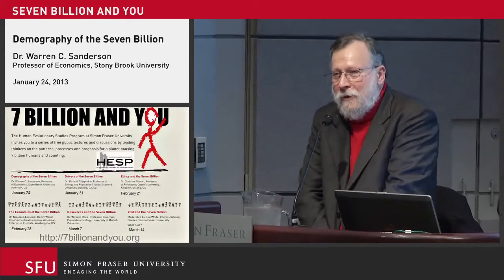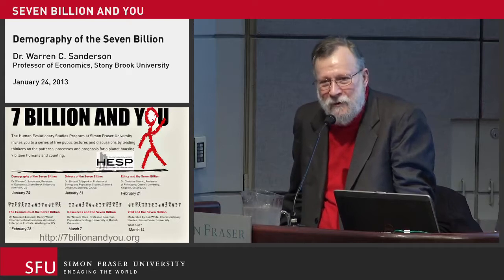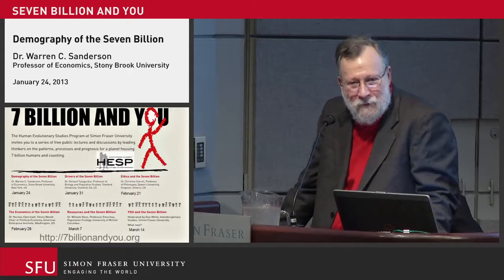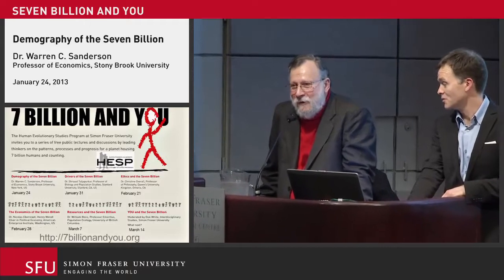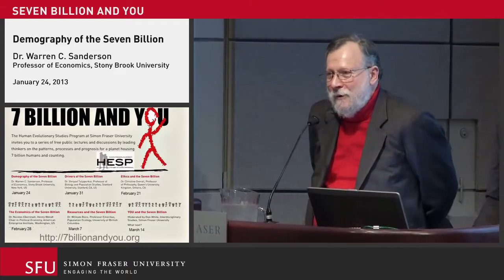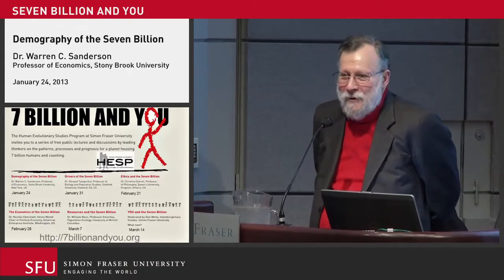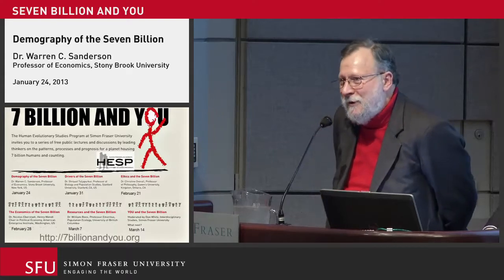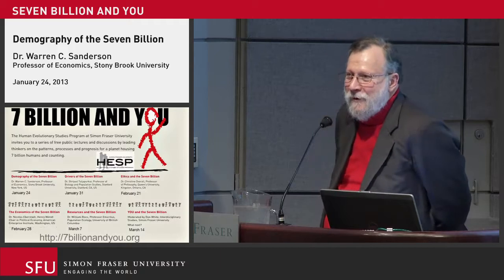Q&A after Demography, the 7 Billion, and You lecture at SFU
This is the question-and-answer session after Simon Fraser University's Demography, the 7 Billion, and You lecture.